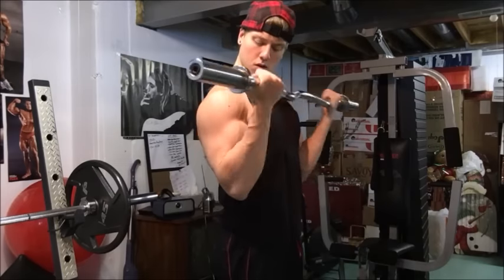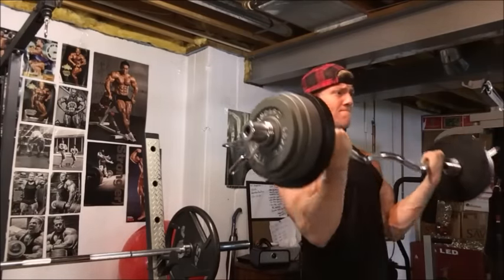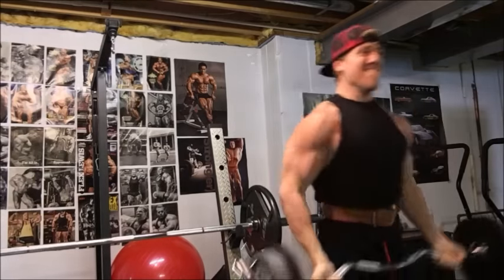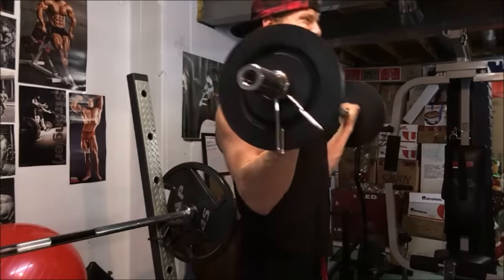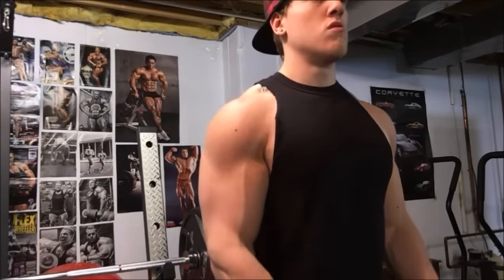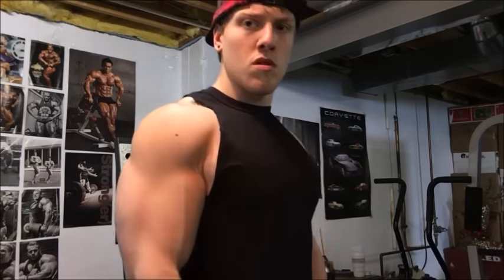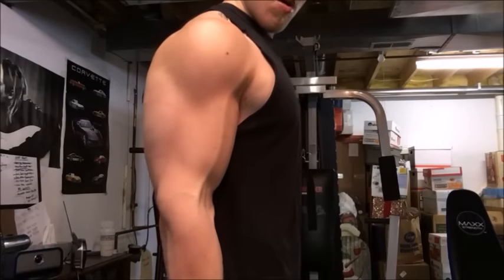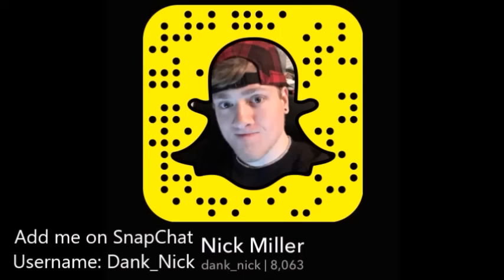Curls for the Girls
My power curl workout 4/16